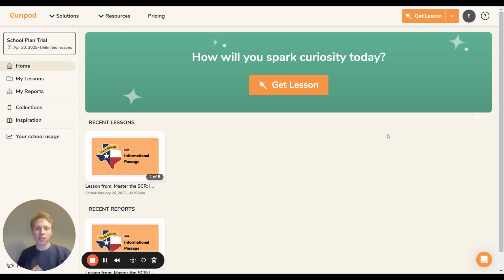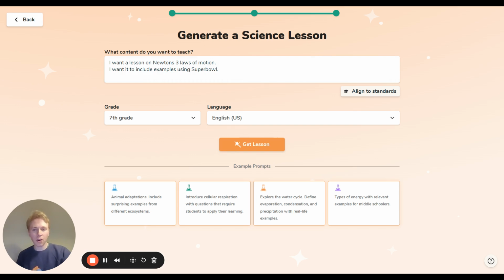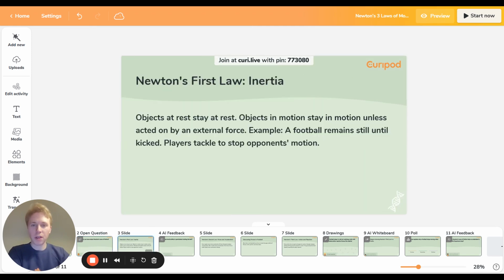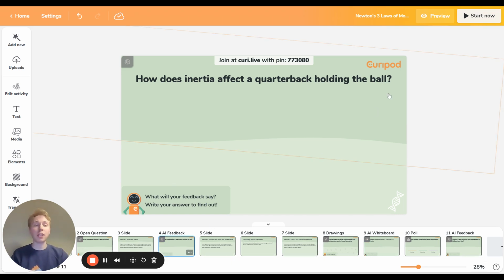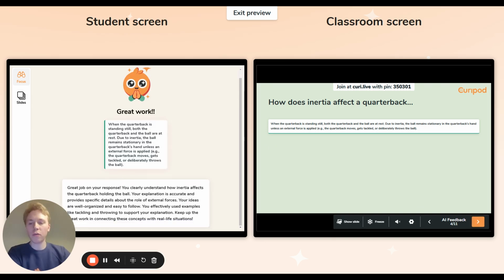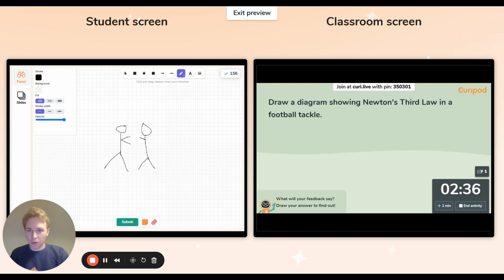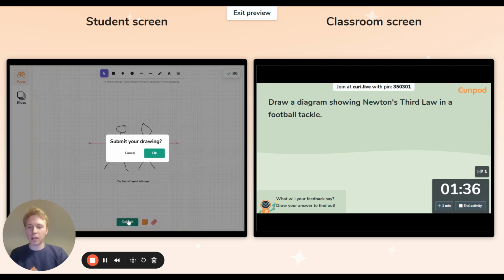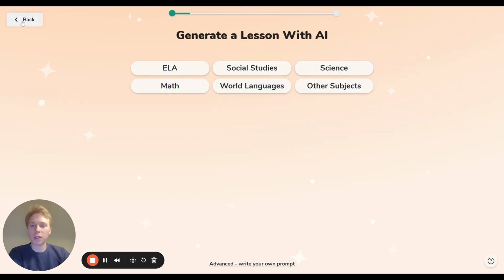Curipod - Science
Learn how to get started with Curipod as a science teacher.